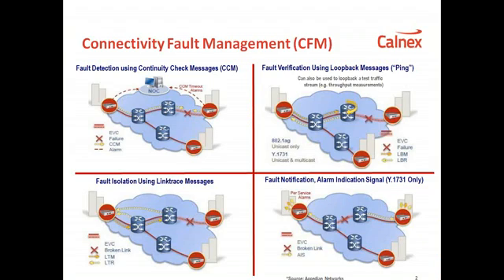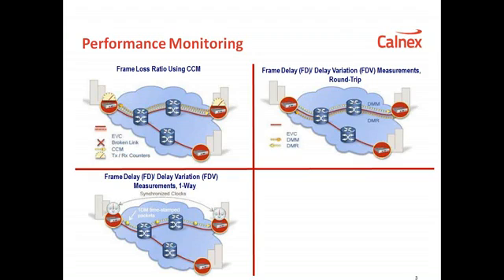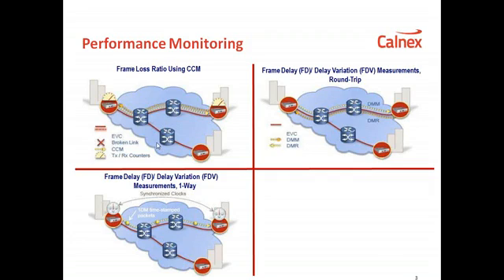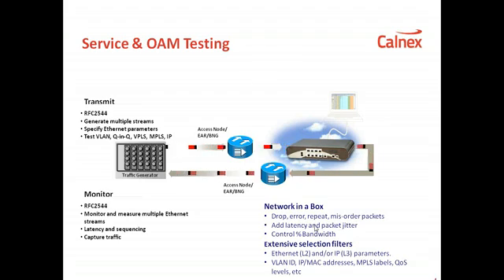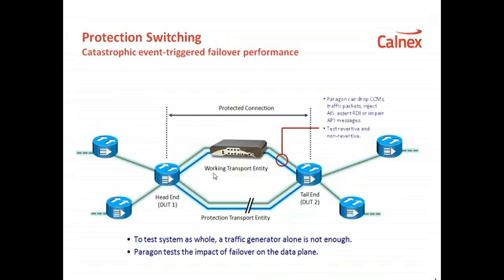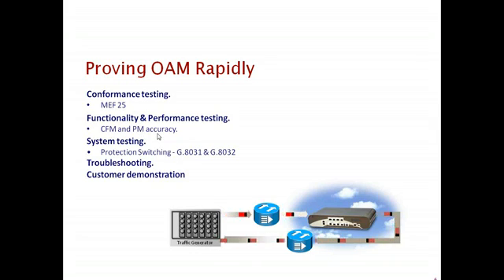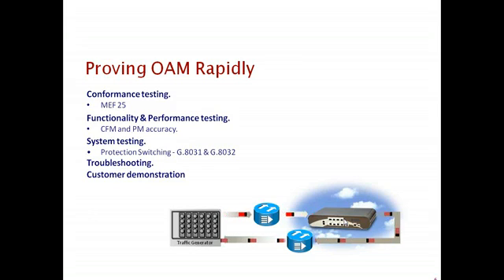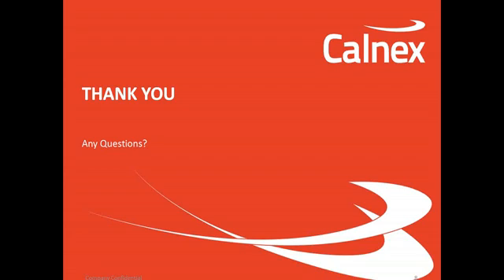How to test OAM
Tutorial from Calnex Solutions